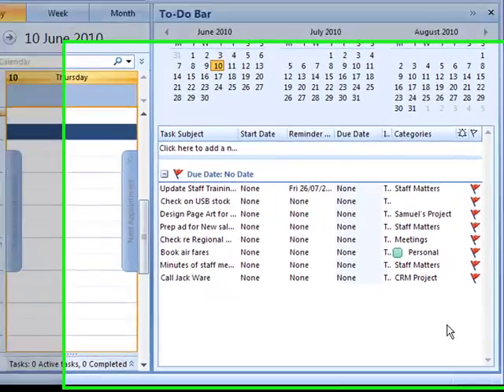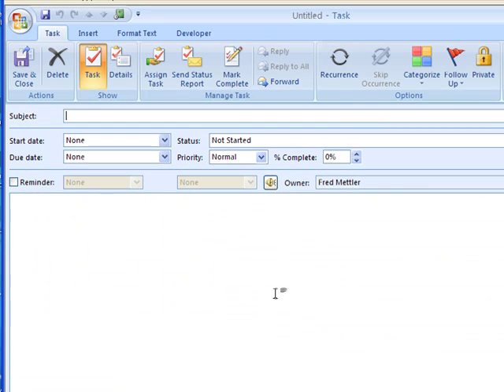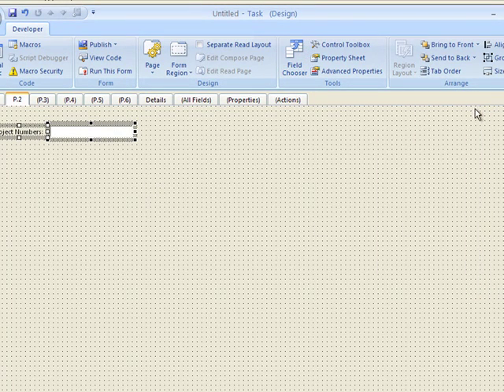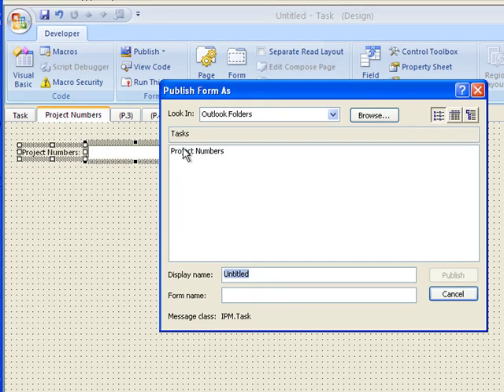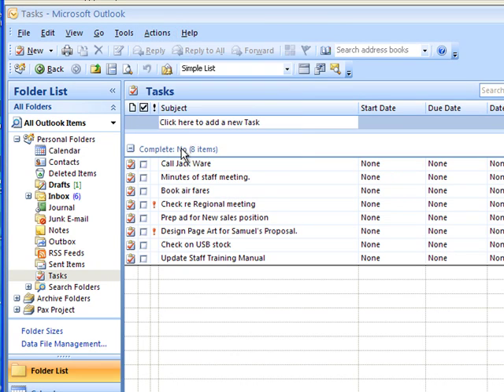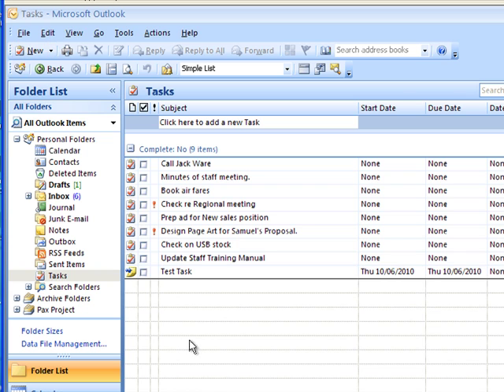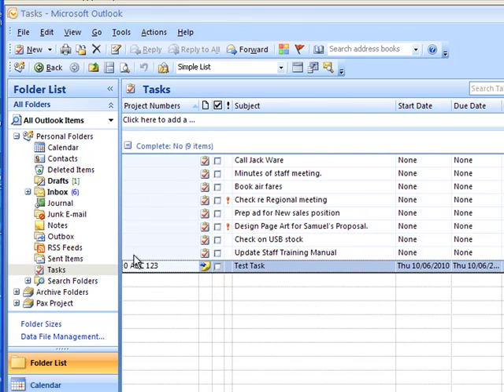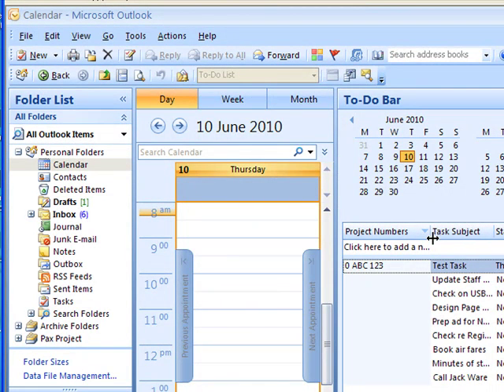Microsoft Outlook 2007 Task Numbers.mp4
This video shows you how to create project numbers for individual Microsoft Tasks in Outlook 2007, and how to display project number fields in both the Task Folder view and To Do List view.